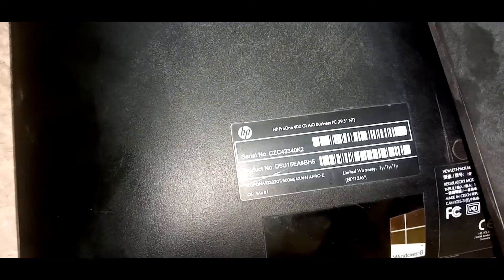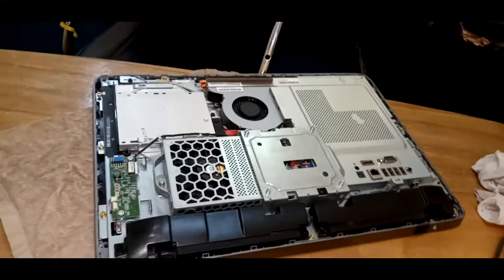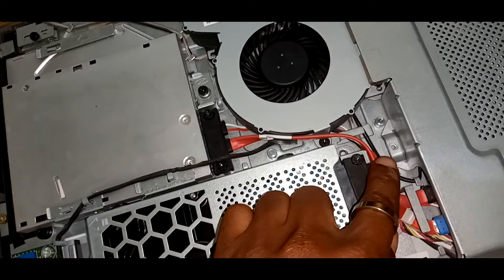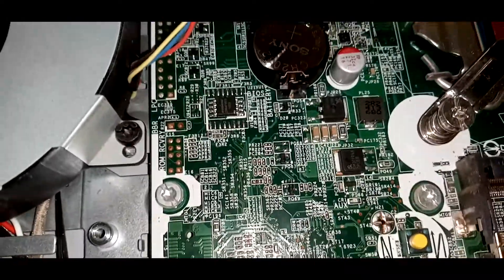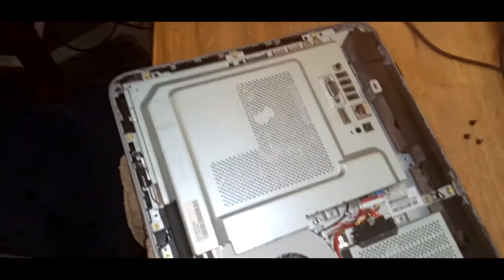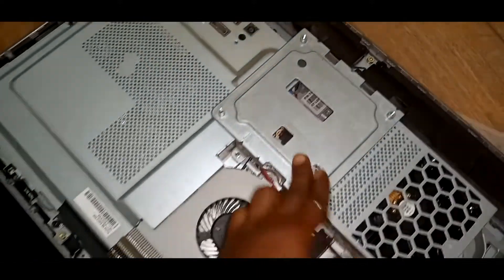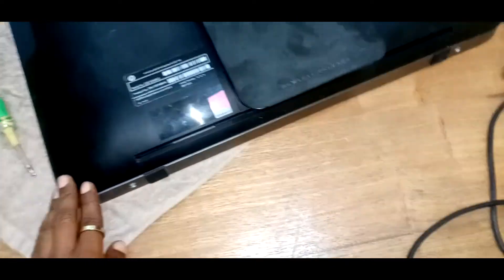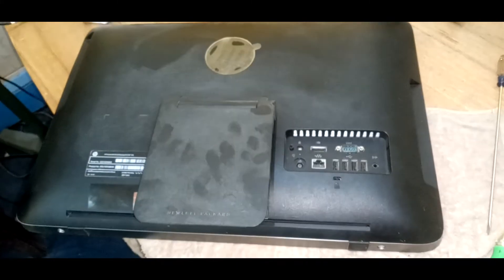Replacing the CMOS battery of HP Proone 400 G1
How to open and replace the CMOS battery of HP Proone 400 G1